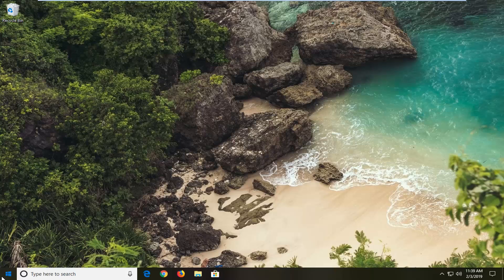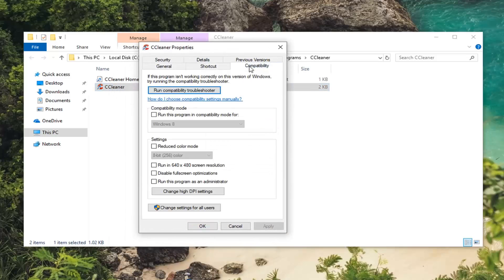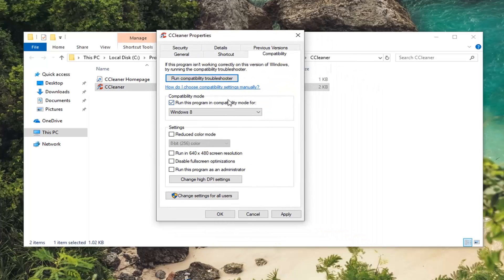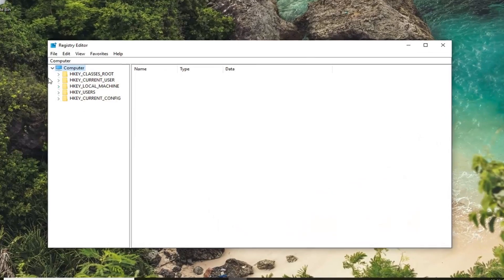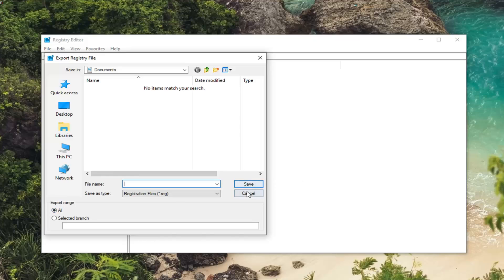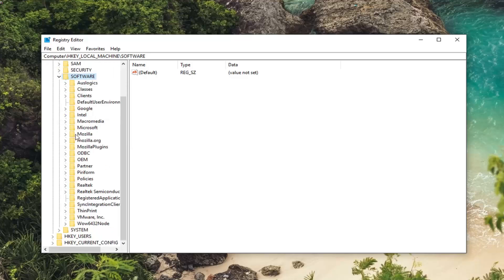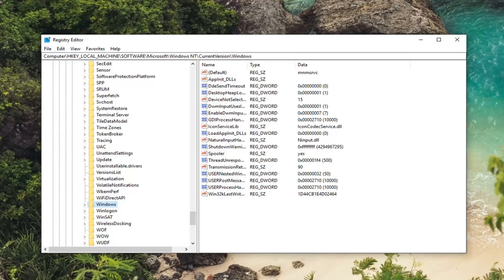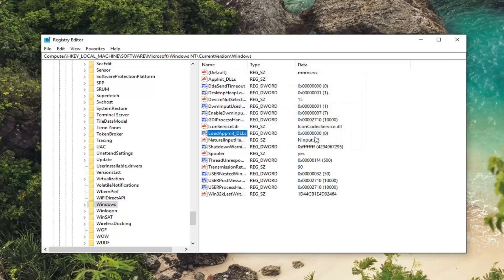Error 0xc0000142 Application Was Unable to Start Correctly Fix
Application Was Unable to Start Correctly 0xc0000142 FIX [Tutorial]

This tutorial contains instructions to resolve the following error in Windows 10, 8 or 7 OS. "The Application was unable to start correctly, (0xC0000142). Click OK to close the application". The error 0xc0000142 commonly occurs when you try to launch an outdated or corrupted program and in most cases the solution to resolve the error 0xc0000142, is to update the program in which the error occurs.